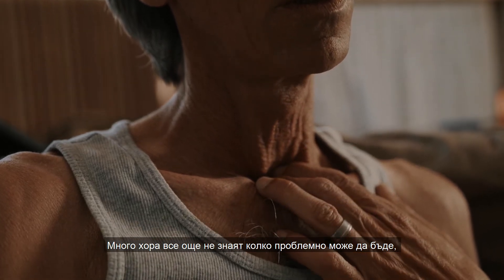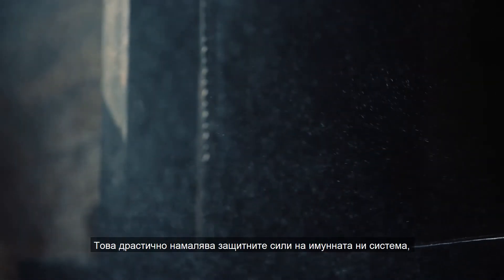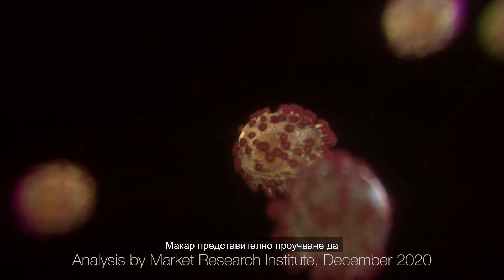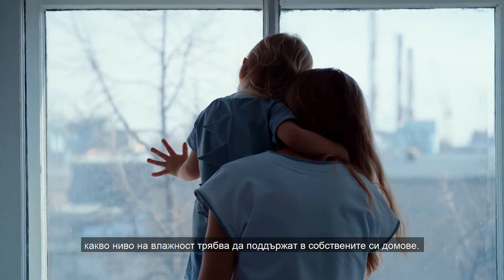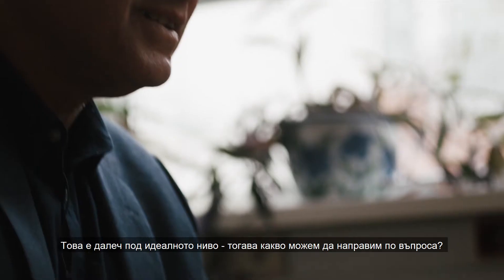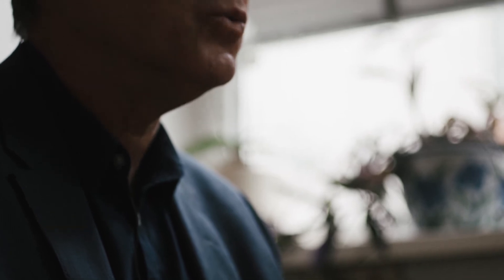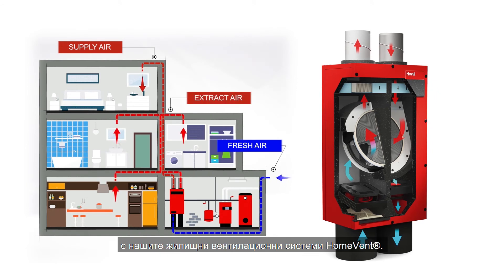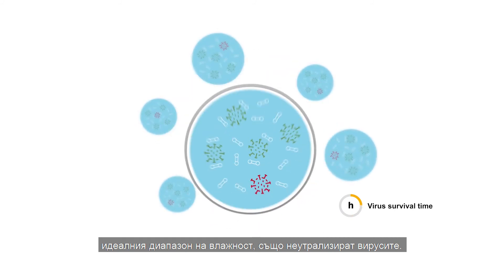Здравословна влажност за добра имунна система| Комфортна вентилация HomeVent® от Hoval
От това видео ще разберете какво влияние оказва влажността на въздуха в помещенията върху здравето и как можем да постигнем идеално ниво на влажност (40-60%).